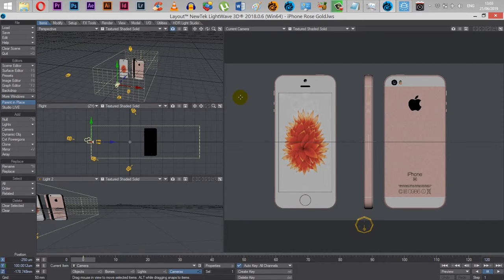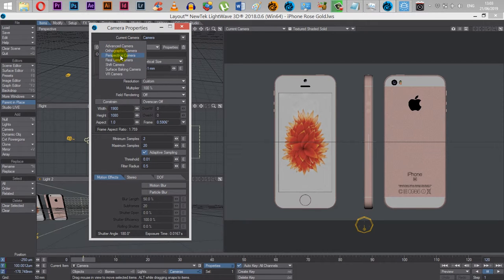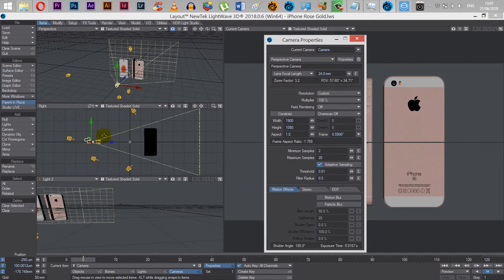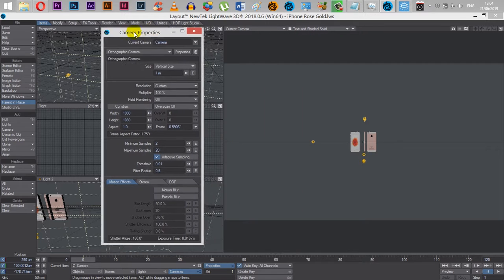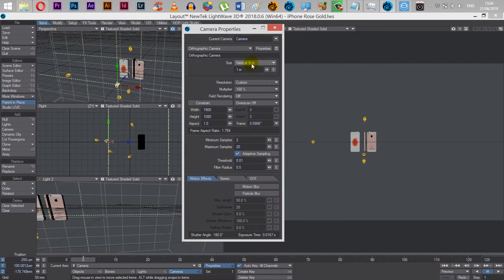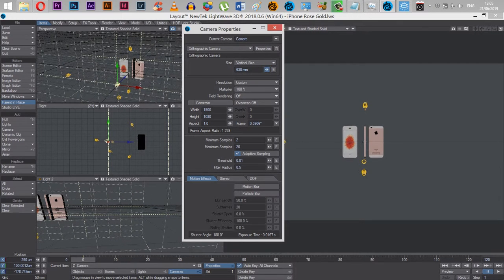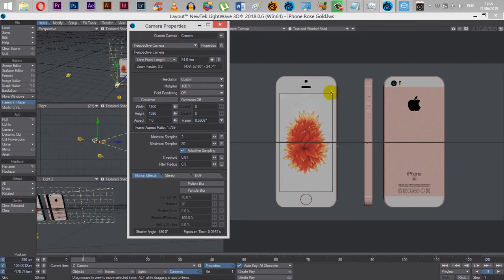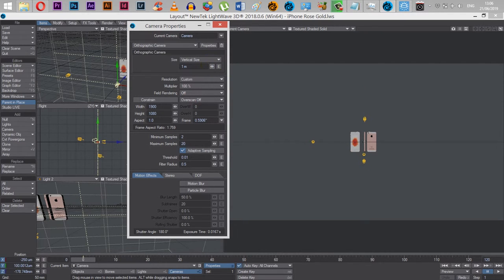Everything About the Orthographic Camera | LightWave 3D | Modeler 2019.0.3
present 3D objects in 2D space.